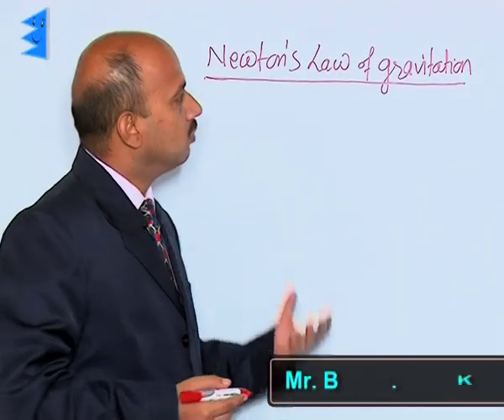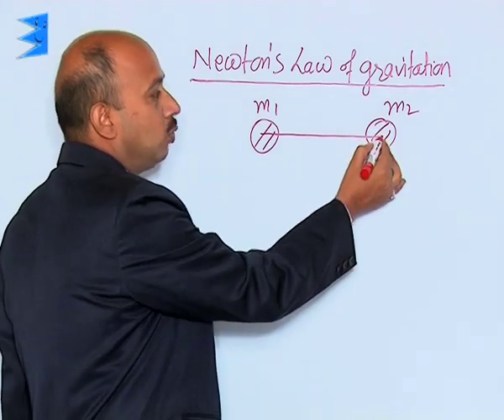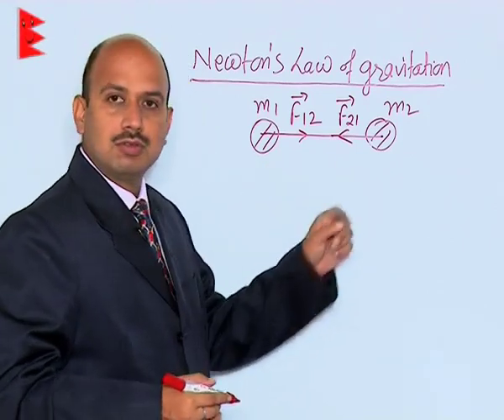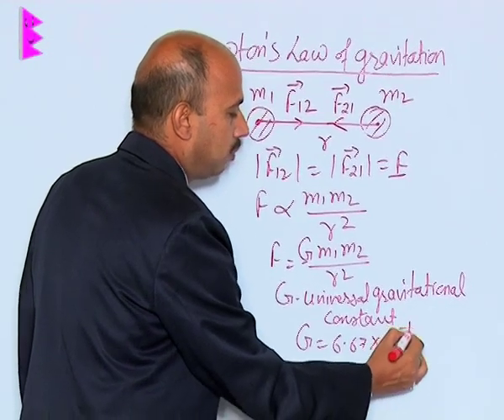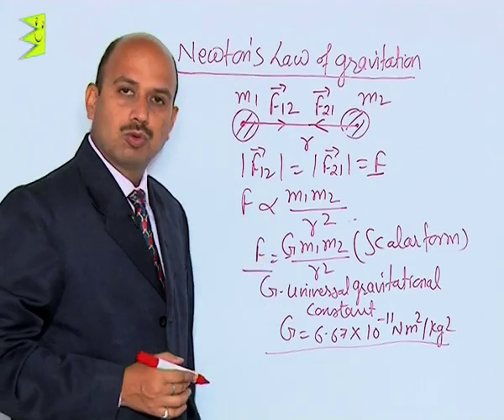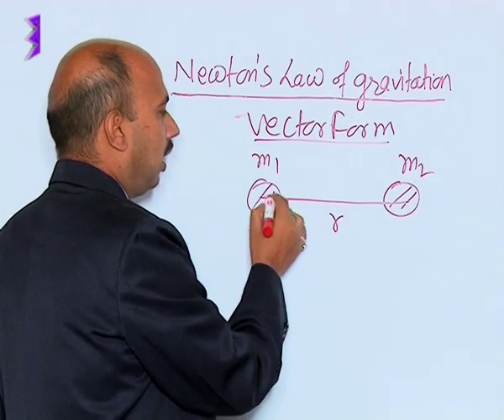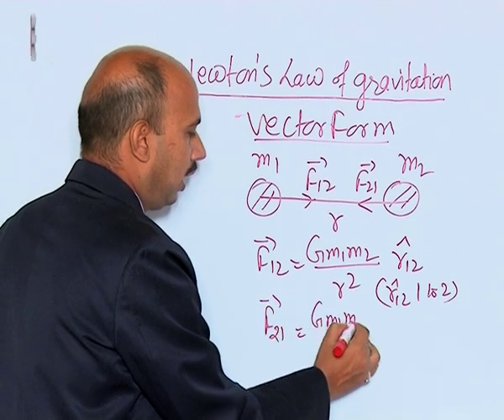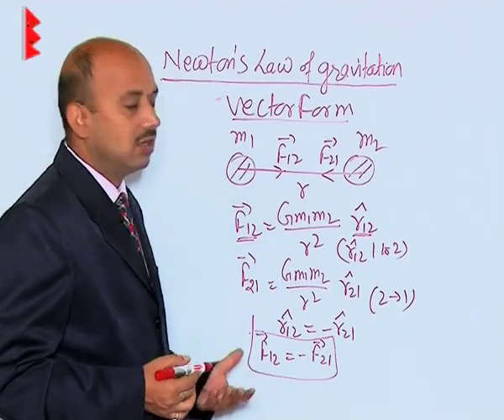CBSE Class 11 Physics Gravitation Newton's Law of Gravitation |Extraminds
Chapter: Gravitation
Topic: Newton's Law of Gravitation
Extraminds